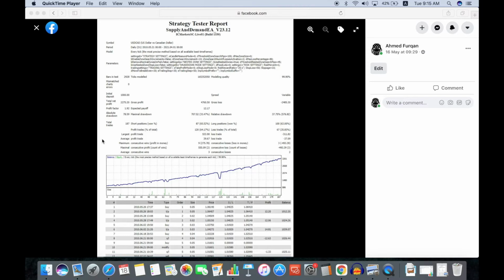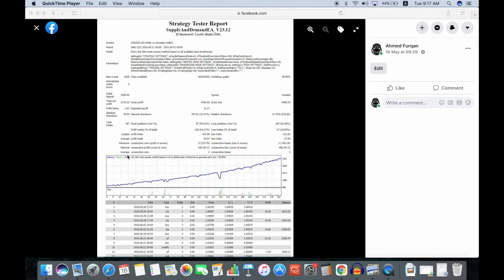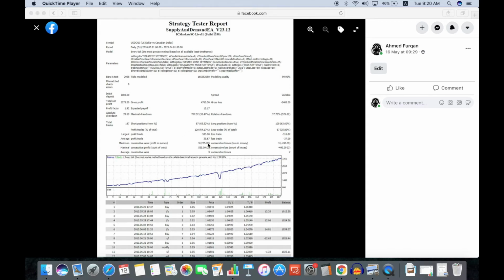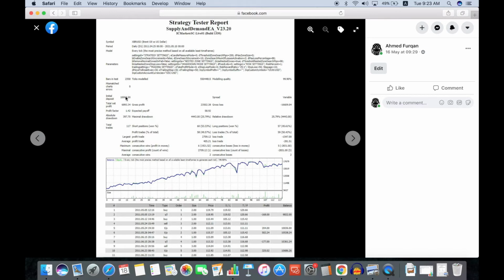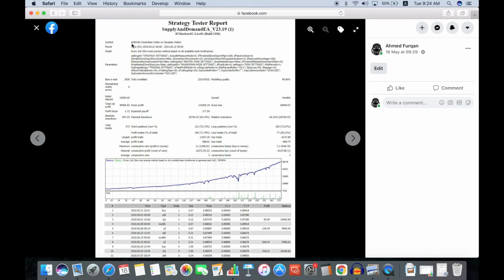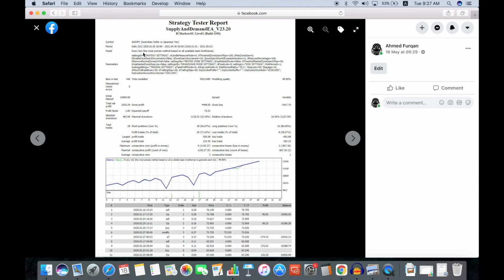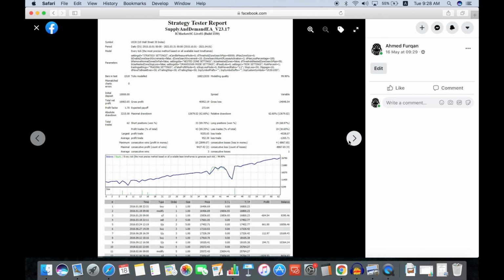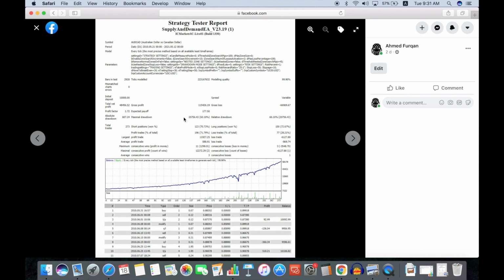How to select the Trading pairs for Expert advisor and Signals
How to analyze backtests, and select the pairs to trade via EA or via signals.